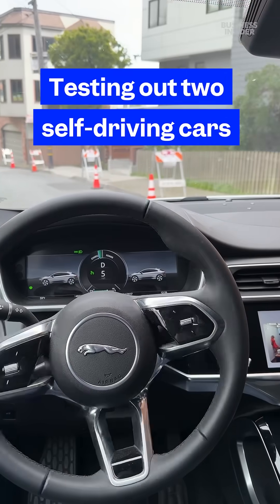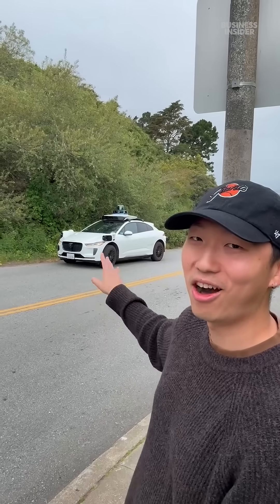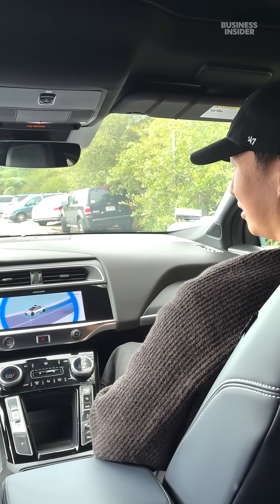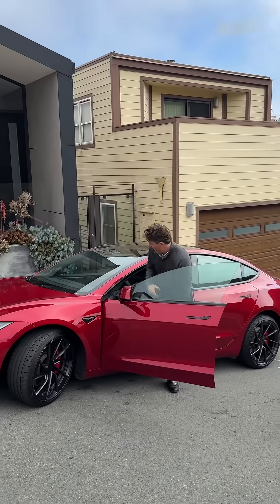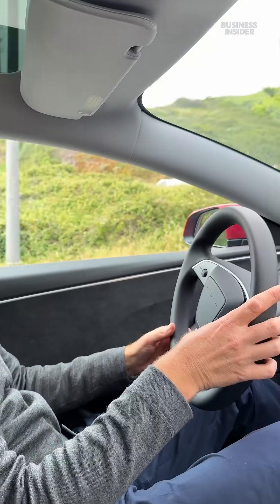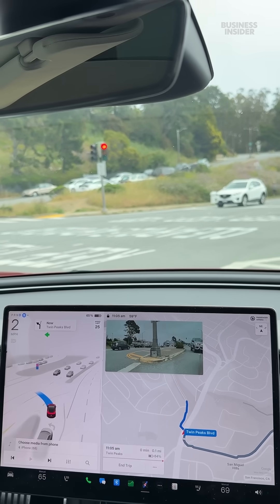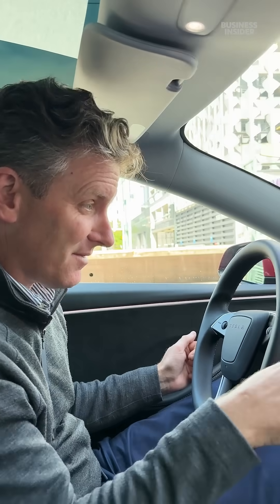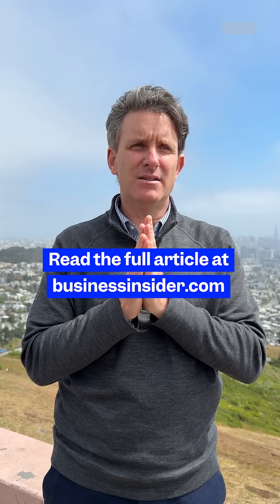We tried two self-driving cars to find the differences between them.